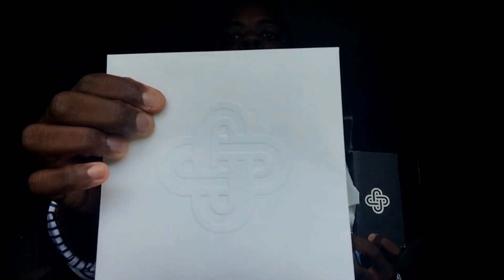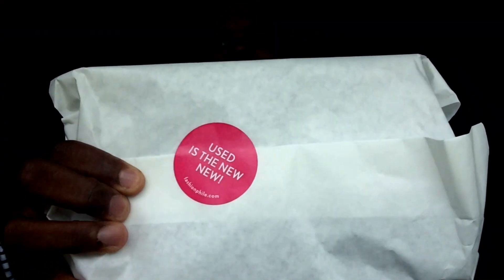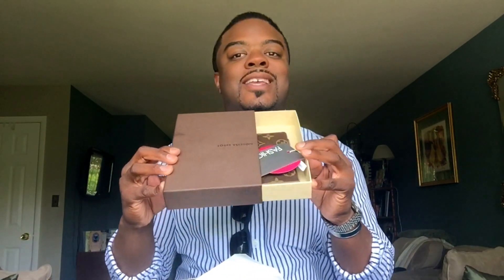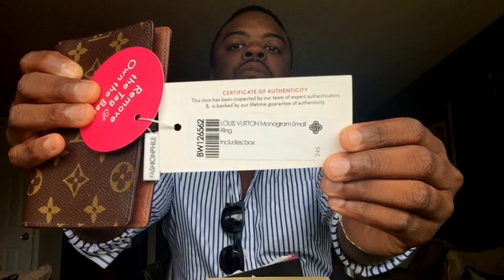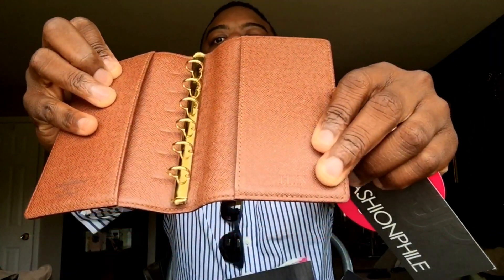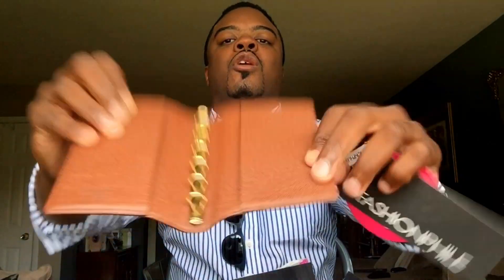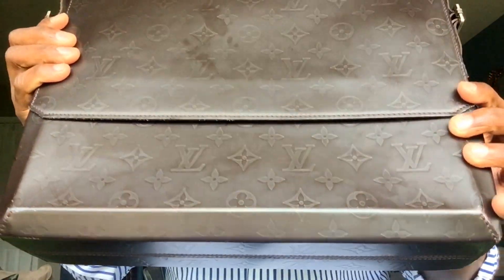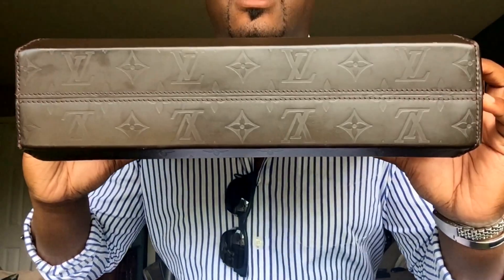Louis Vuitton Unboxing - Fashionphile and Revival Boutique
Here's an Unboxing of two pre-loved Louis Vuitton items that I purchased